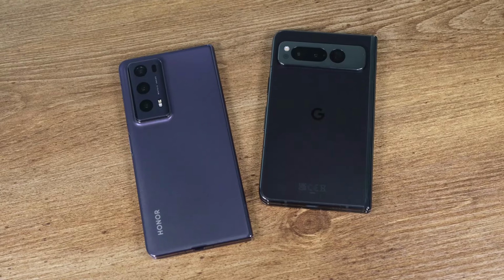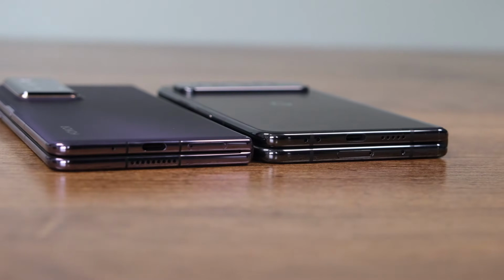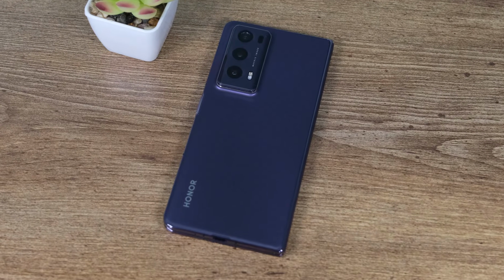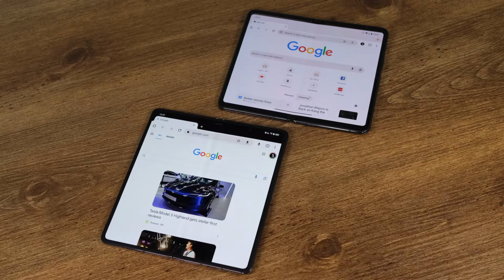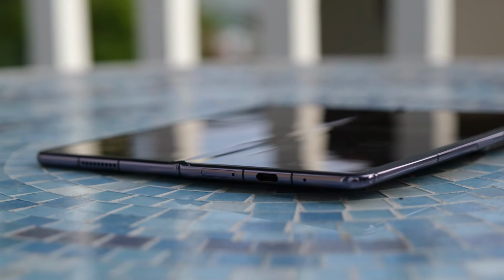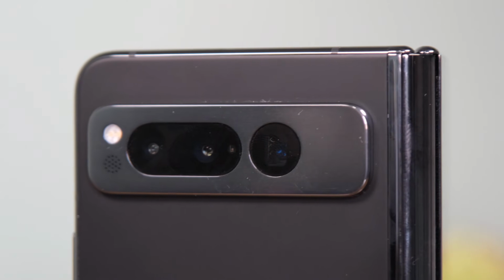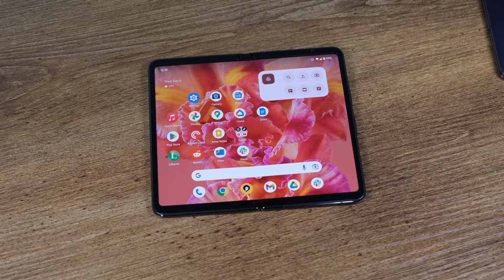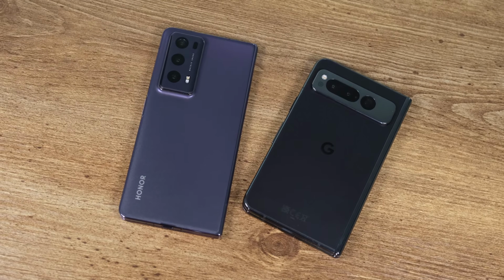FOLDABLE SHOWDOWN: Honor Magic V2 vs. Google Pixel Fold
How does the new Honor Magic V2 really compare with the Google Pixel Fold? I put the two phones head to head to find out!

Chapters:
0:00 - Intro
0:42 - Design
2:47 - Display
4:00 - Performance
4:47 - Battery
5:32 - Camera
6:23 - Software
7:30 - Conclusions